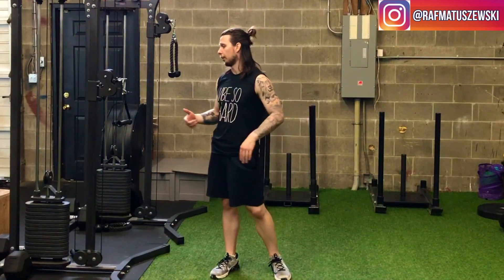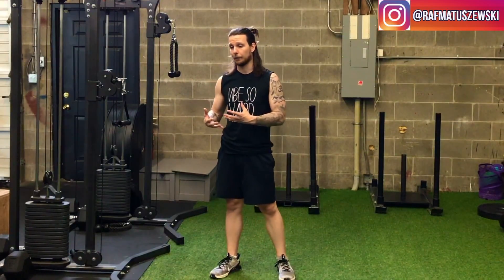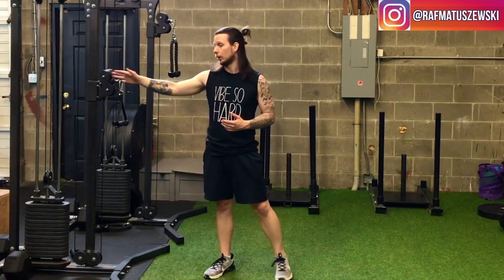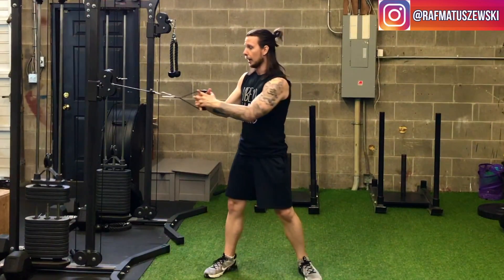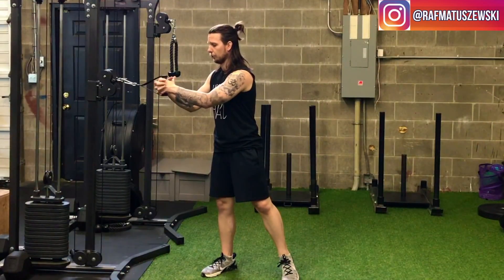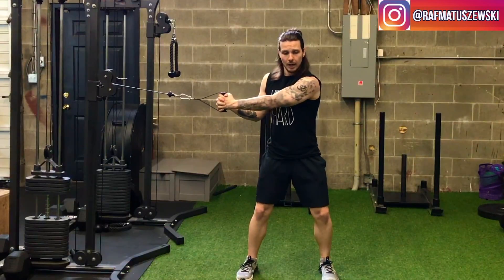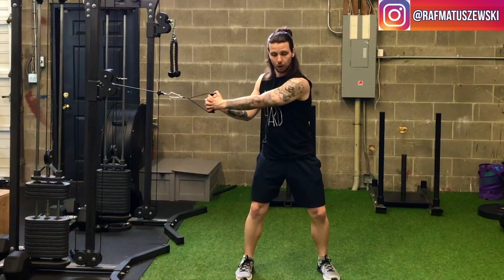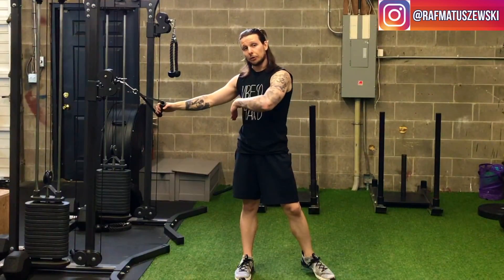Cable Chop Tutorial